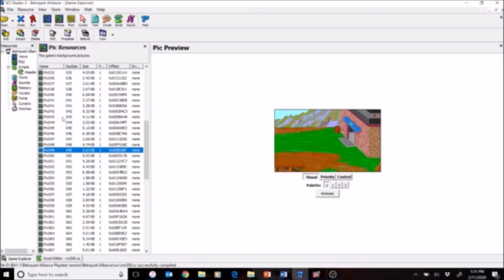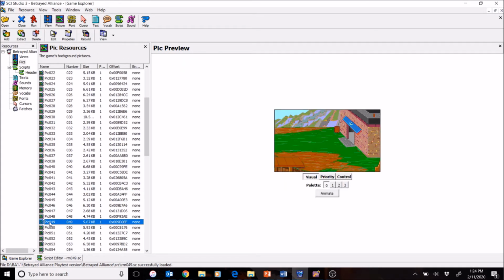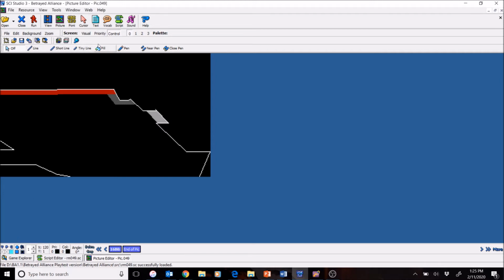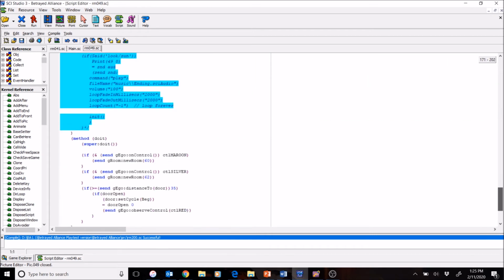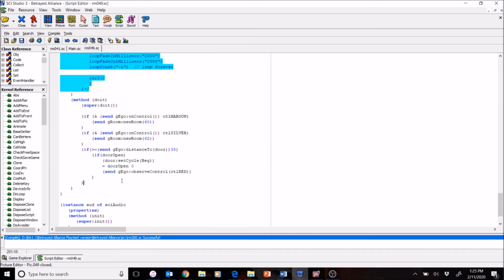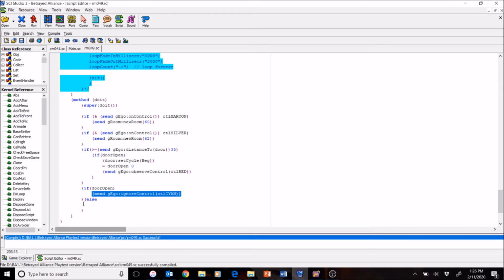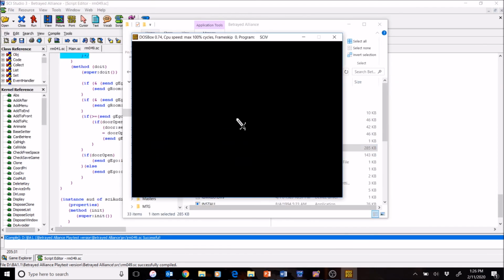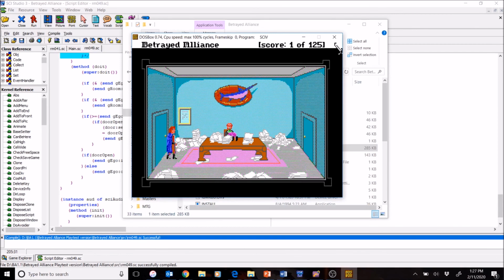Adding a Door to BETRAYED ALLIANCE - Let's Code (NOT CLICKBAIT!!)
Patching and polishing Betrayed Alliance

A sierra style adventure, partially based on the Quest for Glory series.

BETRAYED ALLIANCE is a fan made sierra adventure game featuring the SCI0 engine, the same as used for King's Quest 4, Space Quest 3, and Quest for Glory 1

You too can make these style games with SCI Companion - a free program you can find